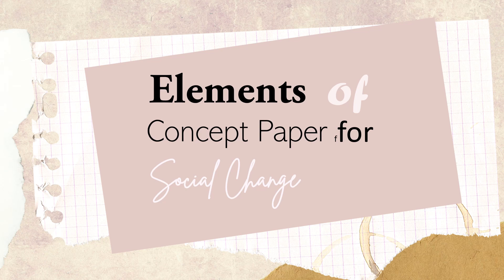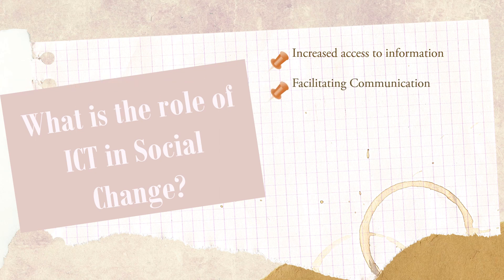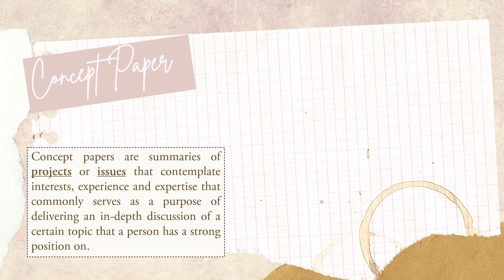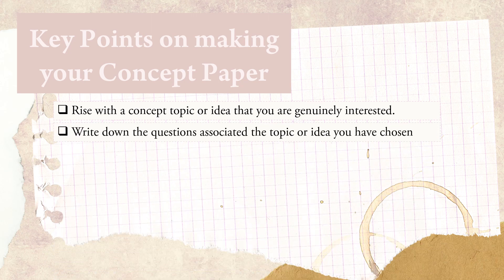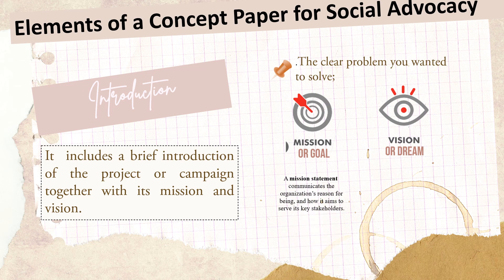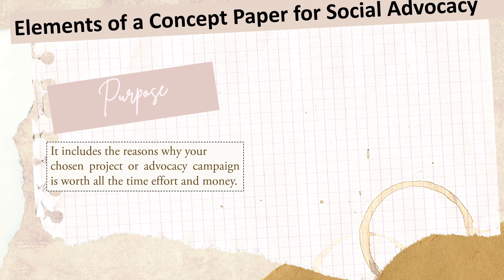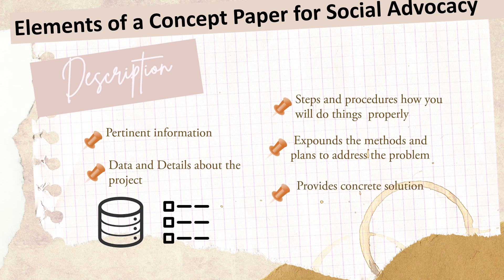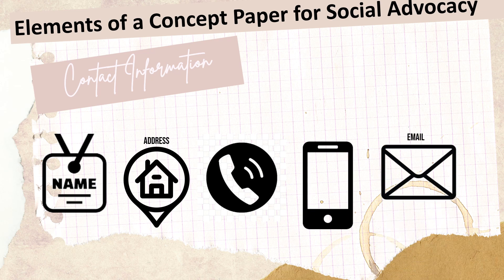Empowerment Technology: Planning and Conceptualizing ICT Project for Social Change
This video talks about Planning and Conceptualizing ICT Project for Social by listing the five elements of concept paper.